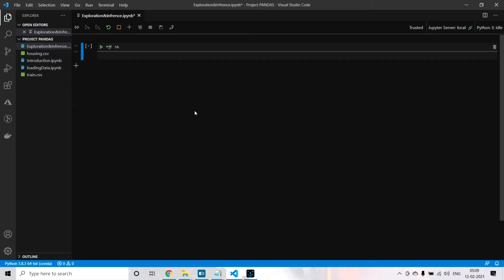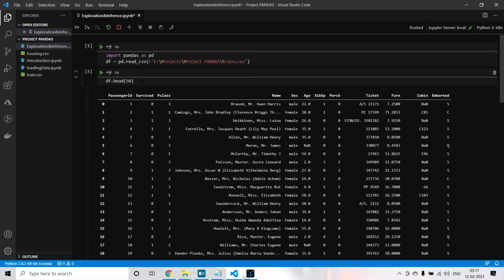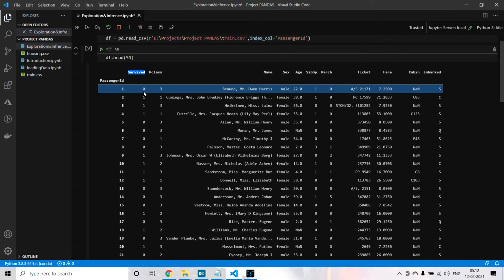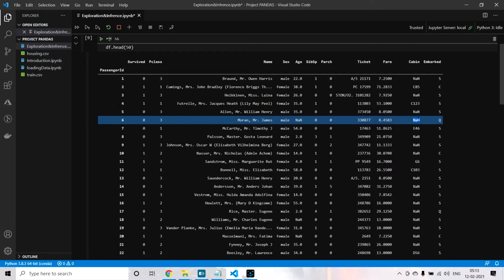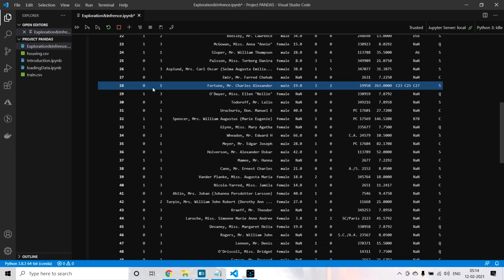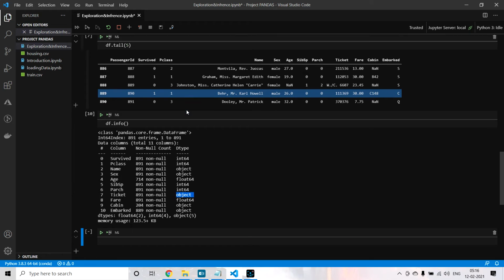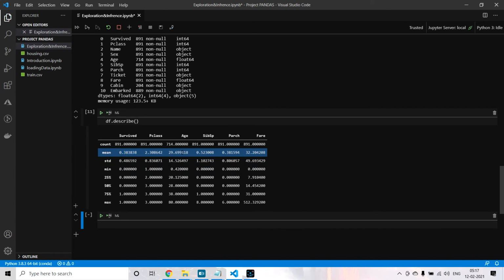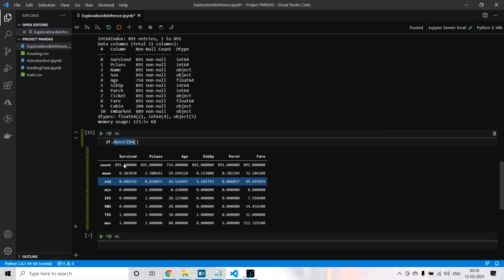Project Pandas 003 drawing infrence basics